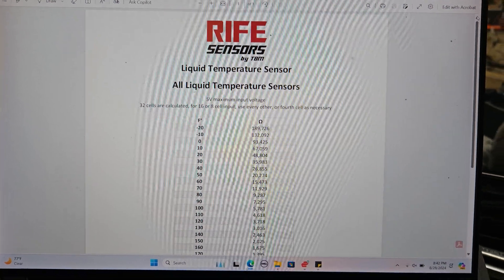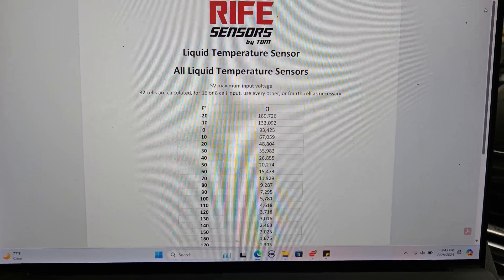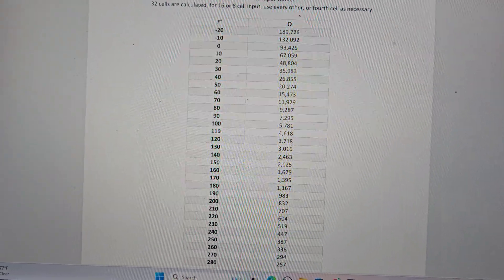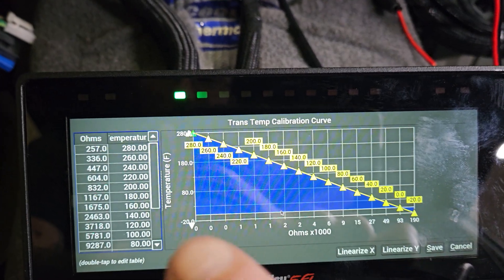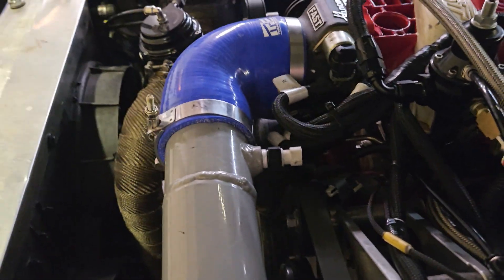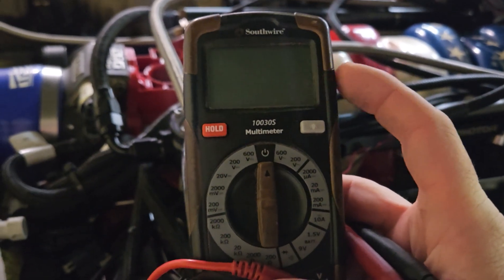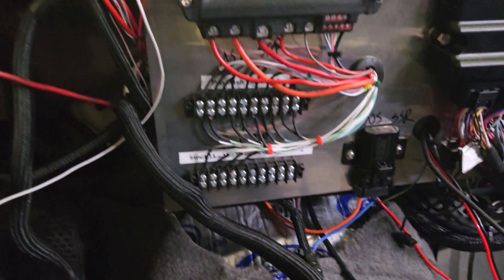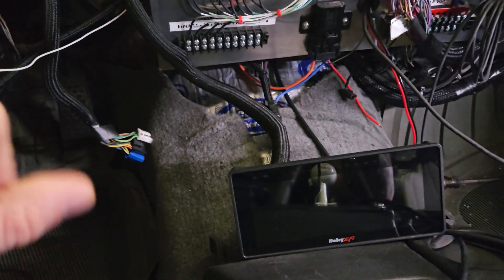How to setup a Rife Coolant Temp Sensor on a Pro Dash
In this video, I show how to calibrate and setup Rife liquid temperature sensors on the Holley Pro Dash, as well as walk through some troubleshooting for two wire thermistors. The Pro Dash kept changing resistance values when entering values going left to right -20 to 290 degrees and makes calibration very difficult, however entering in the values from left to right 290 to -20 everything works out correctly. I also receive phone calls semi-frequently of people who need assistance troubleshooting, so I added that in at the end. Most commonly it comes down to a wiring issue between the dash or ECU and the sensor itself.

Here is the link for the liquid temp sensors. They are available in 1/8", 1/4", 3/8" NTP and M12x1.5 with a Delphi, M5, or DTM connector.